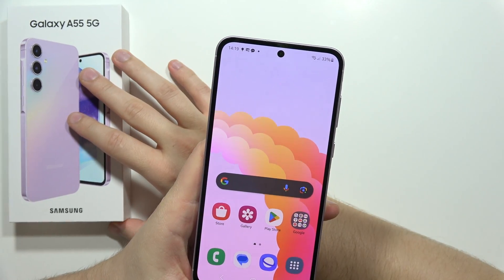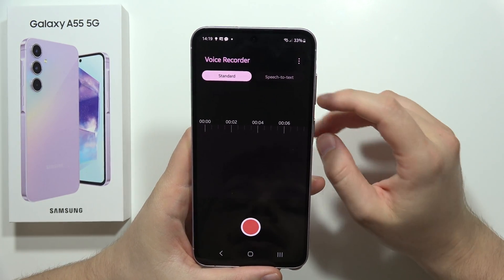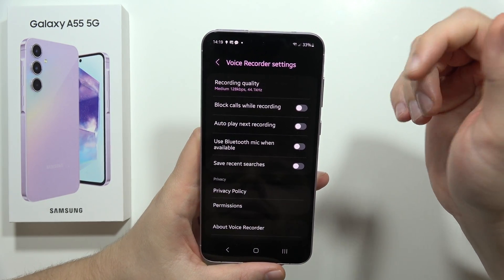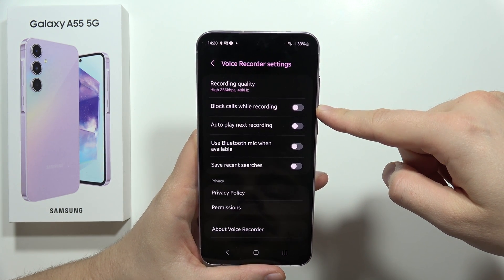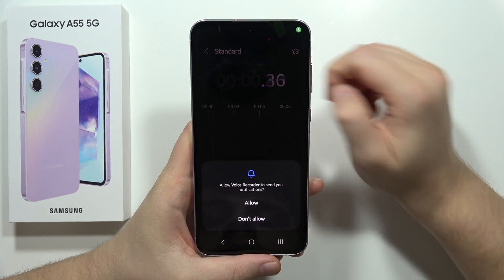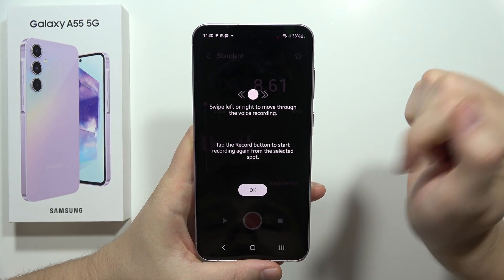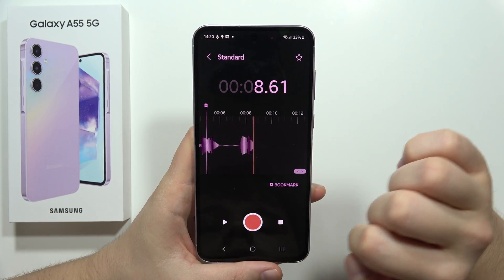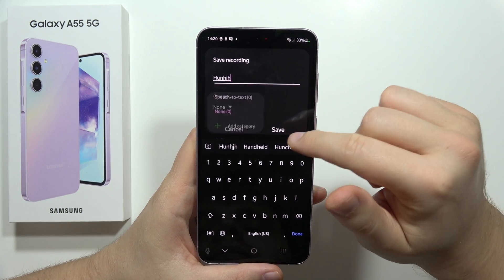How to Record Sounds on Samsung Galaxy A55 5G - Voice Recorder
Learn how to record sounds on your Samsung Galaxy A55 5G using the built-in Voice Recorder app with this simple tutorial. Whether you need to capture memos, interviews, or lectures, the Voice Recorder app offers a convenient way to record audio on your device. Follow these step-by-step instructions to start recording sounds on your Samsung Galaxy A55 5G and keep track of important audio notes effortlessly.

Samsung Galaxy A55 5G voice recording tutorial
How to use Voice Recorder on Samsung Galaxy A55 5G
Record audio on Samsung Galaxy A55 5G with Voice Recorder app